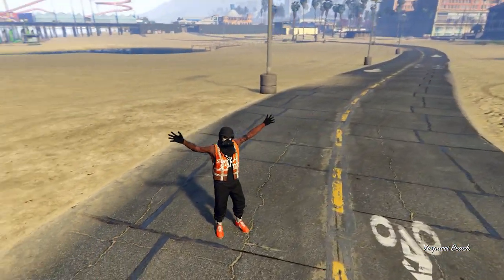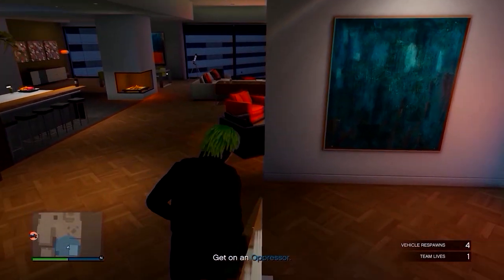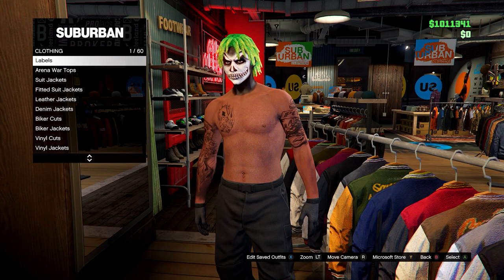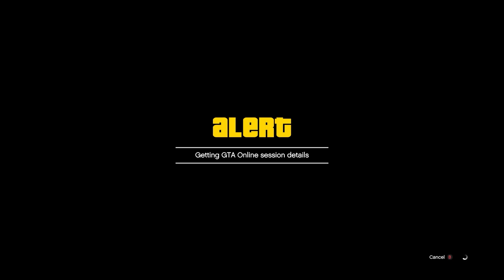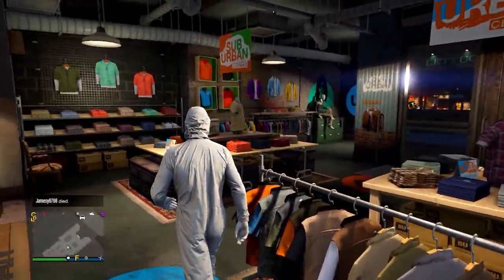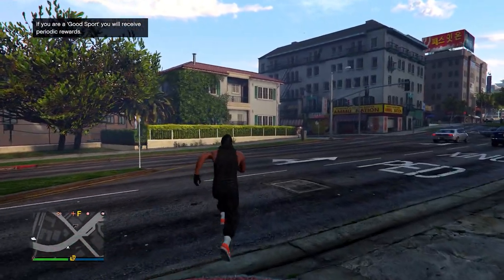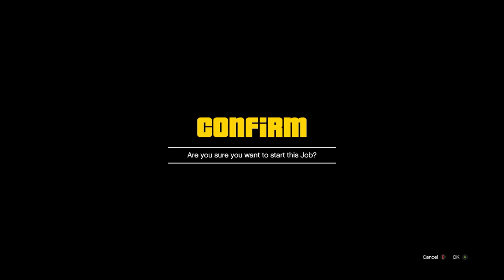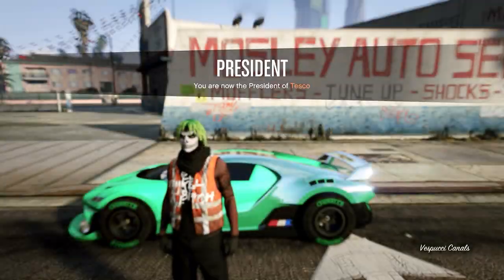GTA 5 ONLINE EASY BLACK JOGGERS TRASH VEST GLITCH TRYHARD MODDED OUTFIT 1.67 (NO TRANSFER GLITCH)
This gta 5 online video shows how to make a gta 5 black joggers tryhard modded outfit 1.67! This outfit includes Gta 5 Colored Joggers, Trash Vest Glitch & black Tank Top ! This gta 5 modded outfit / these gta 5 modded outfits do NOT require the transfer glitch at all so you can keep all your gta 5 glitch outfits / gta 5 glitched outfits! In this video I show you the merge glitch using its a g thing and a gta 5 a titan of a job merge glitch to make up this outfit! I also show you how to get black joggers gta 5 at the beginning! This works after the latest DLC Update in GTA 5 Online after patch 1.67!

This gta 5 modded outfit video features gta 5 black joggers / gta 5 colored joggers, gta 5 orange trash vest glitch / gta 5 trash vest on any outfit glitch, gta 5 outfit merge glitch but NO transfer glitch! You can make gta 5 multiple modded outfits with this gta 5 clothing glitch / gta 5 outfit glitch ! This video includes gta 5 clothing glitches / gta 5 outfit glitches to make up this gta 5 black joggers outfit / gta 5 black joggers modded outfit / gta 5 black modded outfit / gta 5 black outfit / gta 5 trash vest outfit ! You can also use this gta 5 crooked cop merge glitch to get the gta 5 cop belt on any outfit / gta 5 paramedic belt on any outfit, or just any belt on any outfit after patch 1.67!